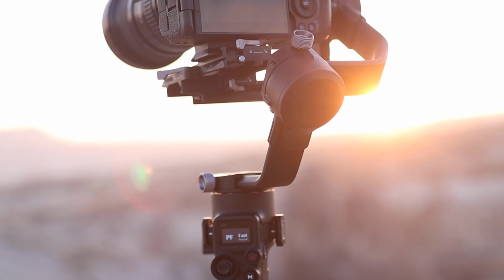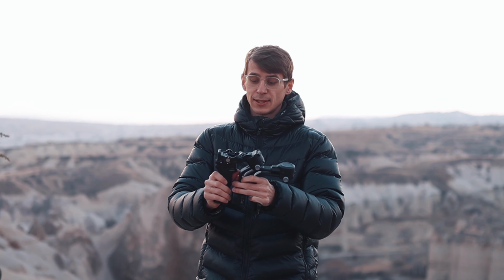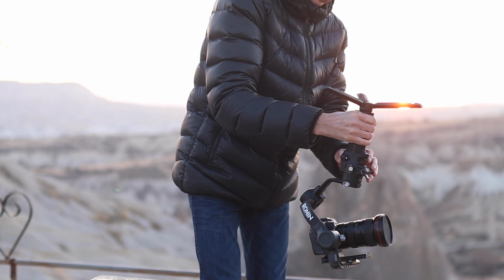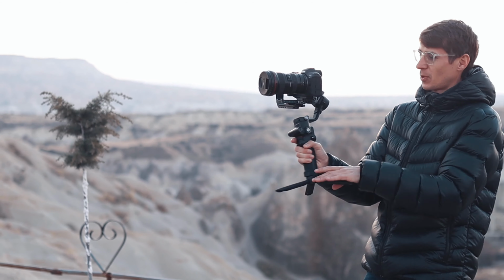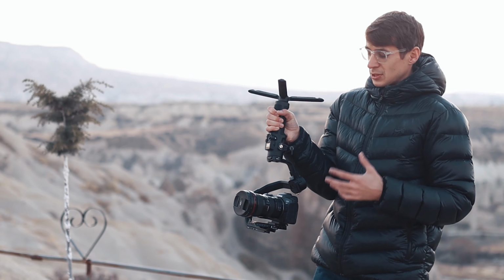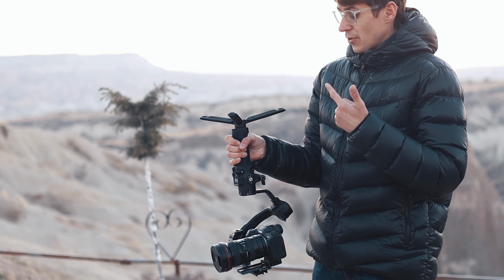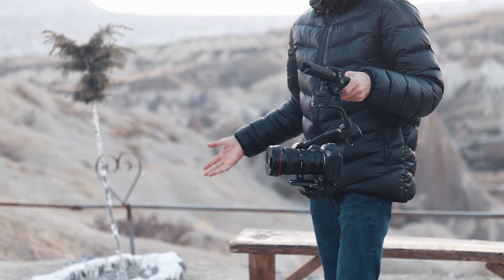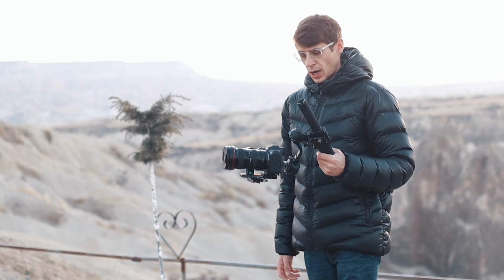DJI Ronin RSC2 vs Zhiyun | Instant Regret?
I have been using Zhiyu crane 2 for the longest and it has been my go to gimbal until now.

DJI Ronin RSC2
Zhiyun Crane 2

Macro Lens (mine was used)
All around Lens
Small LED Aputure Light
Small LED Joby Light
Big LED by Godox
Big LED by Neweer
Fog Machine
Lazy Suzan (spinning plate)

MY GEAR:
All Around Everyday Lens
Wide Angle/ Vlog Lens
Macro Lens
Wildlife Lens
Joby Best Travel Tripod
Favorite camera bag
Best SD- Card Holder
Favorite Headphones
Studio/ Youtube Light
Phone Vlogging Kit
Cool Small LED Light
Video Camera Monitor
Monitor to shoot video in 10 bit!
Best Affordable SSD Drive
Best 360 camera period!
My favorite GoPro
Underwater camera case!